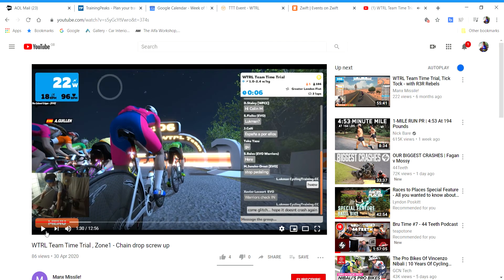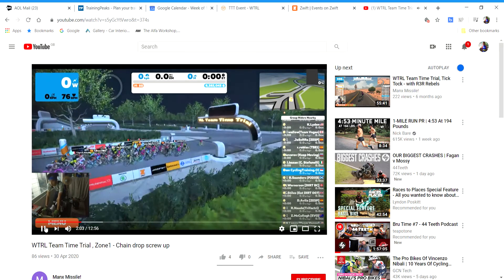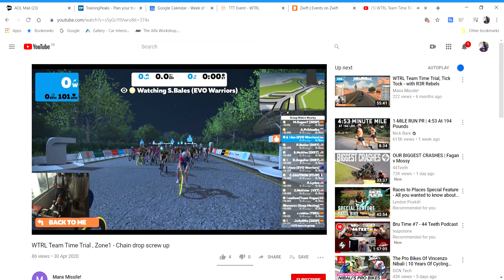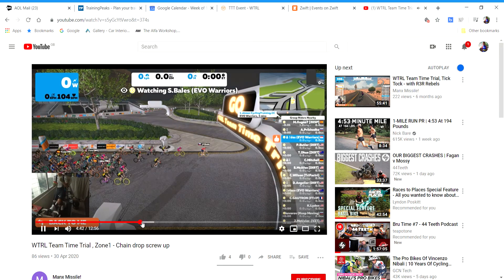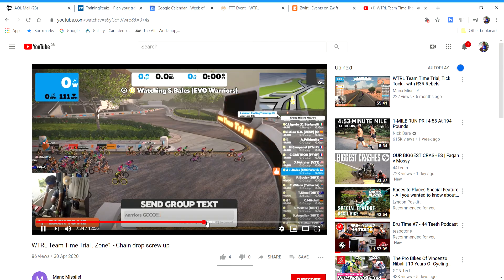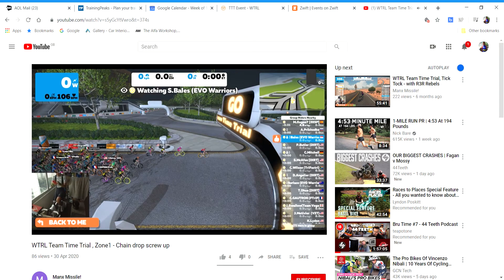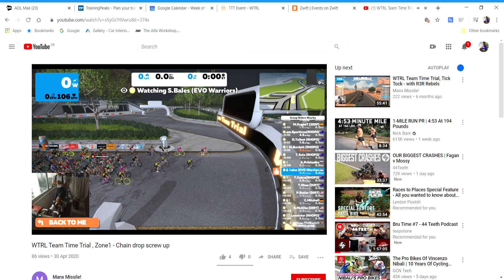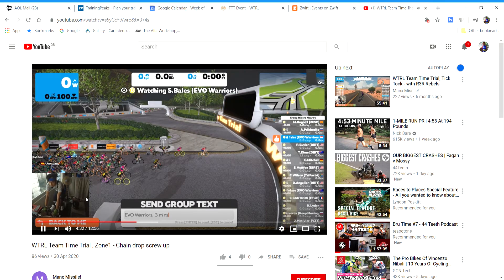Start Team Time Trial on zwift!!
how to start team time trial and warm up will waiting